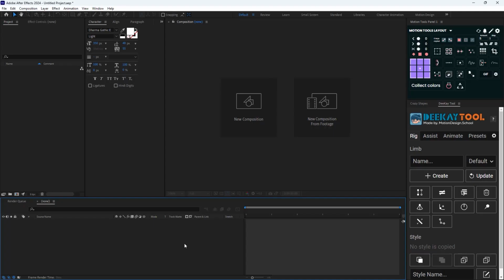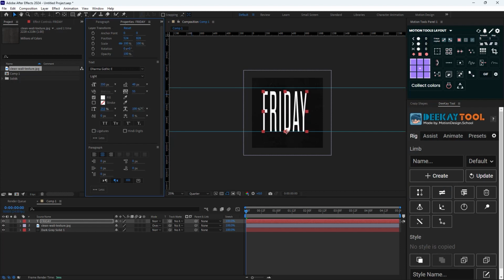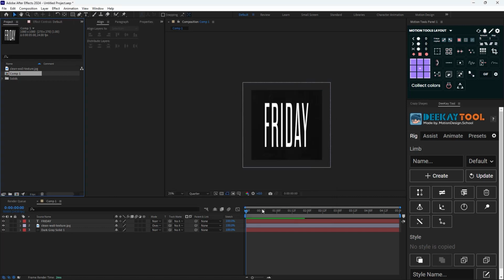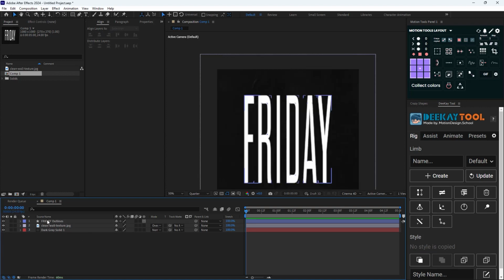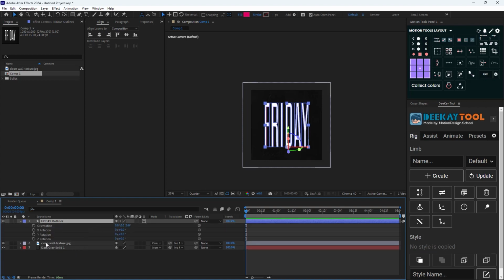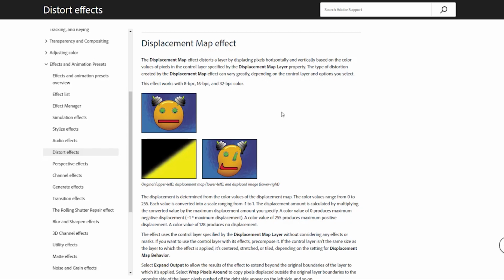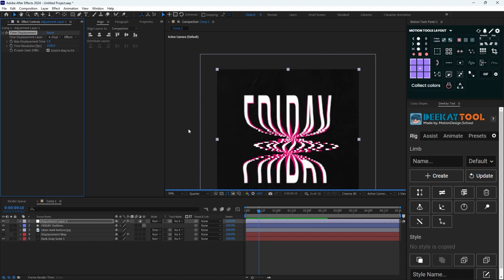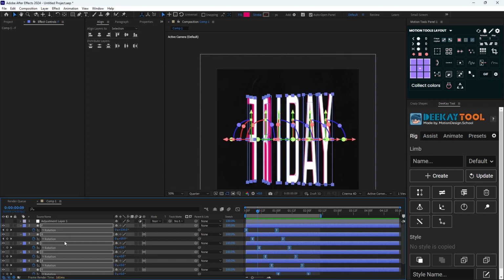Twist Letter Animation [After Effects Tutorial]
👋 Hello and welcome to this video. In this video, I am going to show you how you can create a twisty letter animation in Adobe After Effects.

🛠 Tools Used:

Motion Tools

📄Chapters:

00:00 Intro
00:20 Composition and BackGround Setup
01:15  Text Design
02:20 "3D Text
06:05 Time Displacement
07:10 Twist Effect
09:37 Final Result